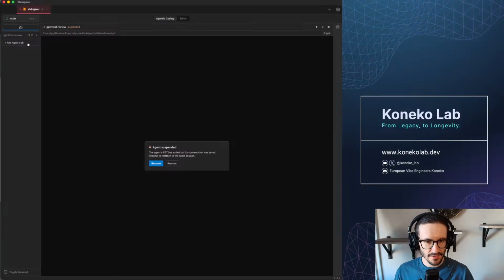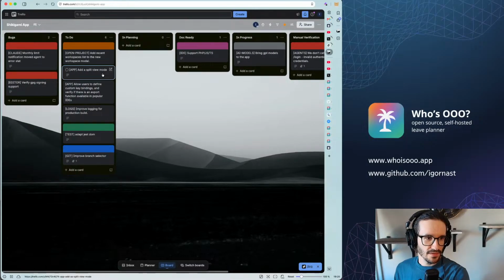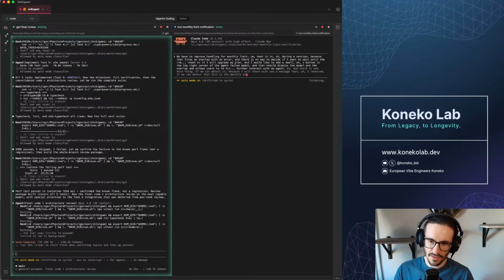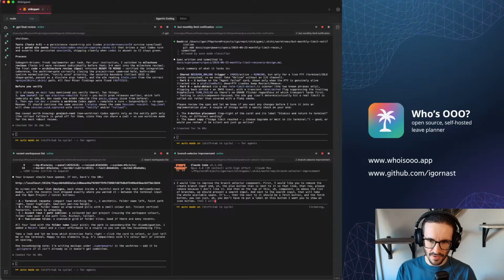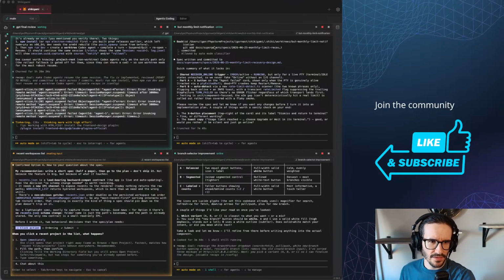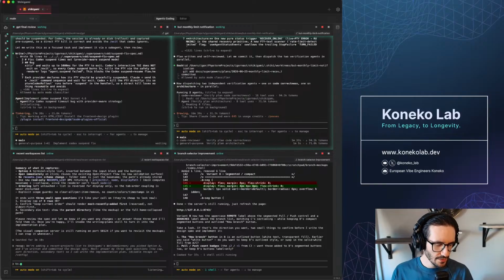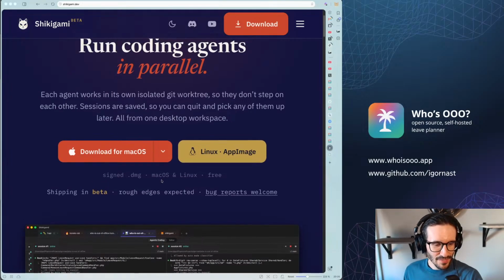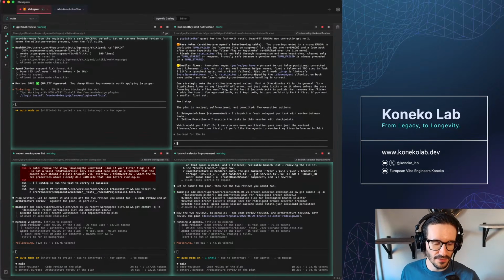#19 Vibe Engineering - agentic IDE public release, live